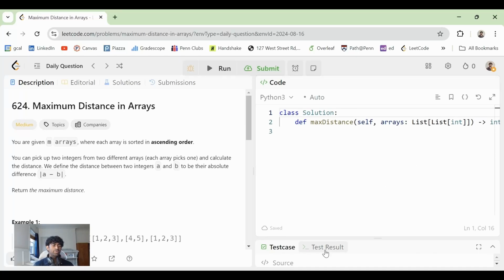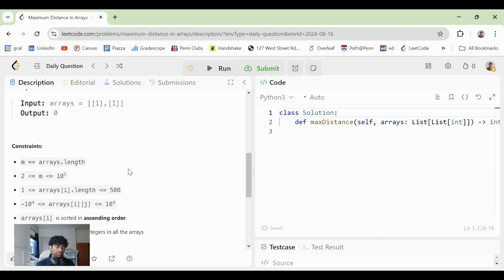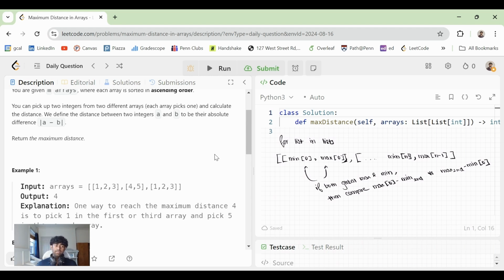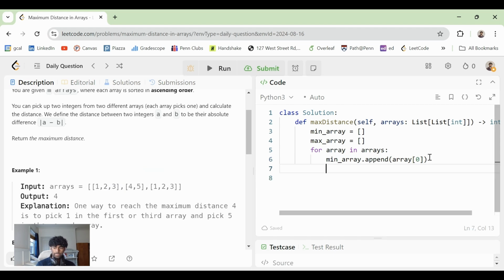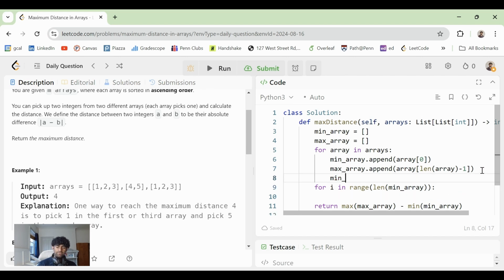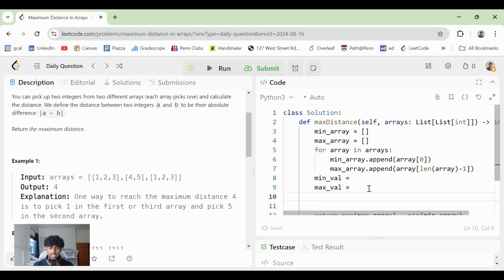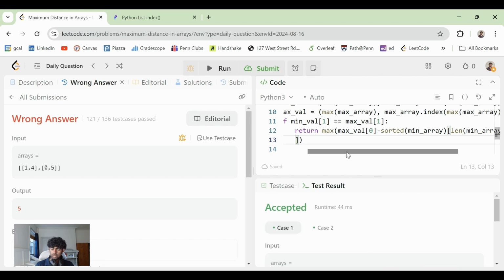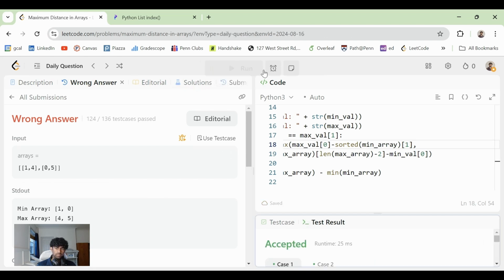LeetCode #624: Maximum Distance in Arrays | LeetCode Daily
Walkthrough Solving LeetCode #624: Maximum Distance in Arrays | LeetCode Daily

Timestamps:
0:00 - Understanding The Problem
1:15 - Solutioning by Drawing
3:30 - Solutioning through Code